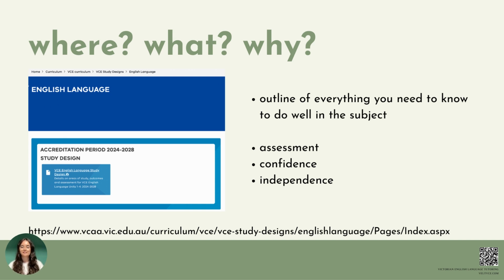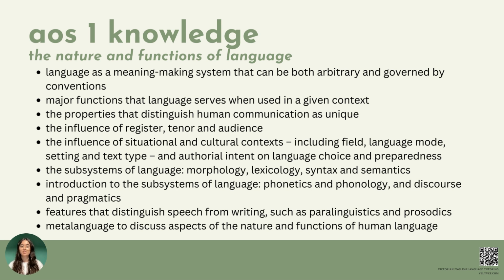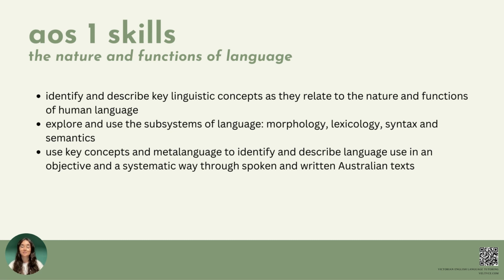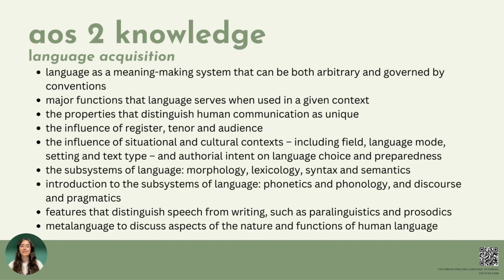VCE English Language Unit 1 Overview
Welcome to Victorian English Language Tutoring's online course for the 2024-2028 study design!

This video is: WEEK 1 - VCE English Language Unit 1 Overview